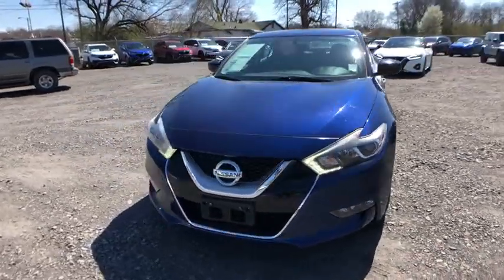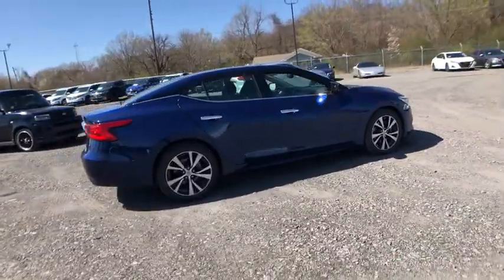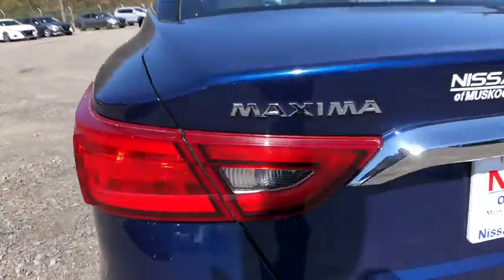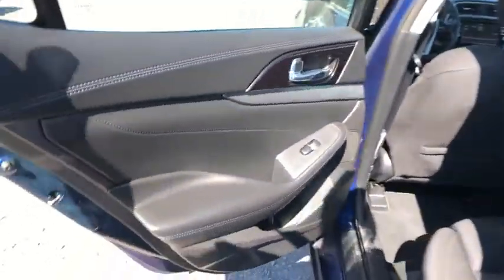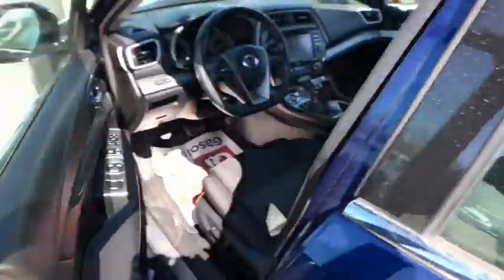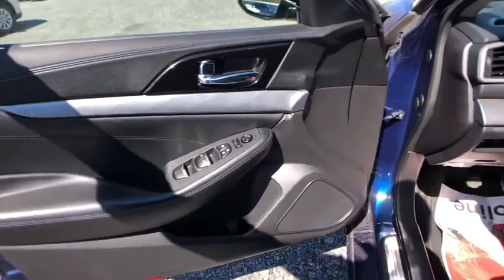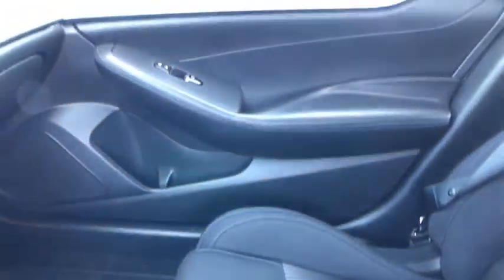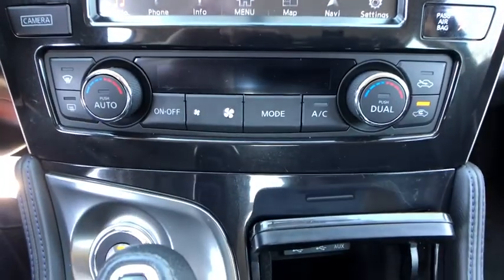2016 Nissan Maxima Pryor, Broken Arrow, Tulsa, Oklahoma City, Wichita, OK B2522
2016 Nissan Maxima 3.5 S - Stock#: B2522 - VIN#: 1N4AA6AP3GC400780

Recent Arrival! **CERTIFIED BY CARFAX NO ACCIDENTS**, **VOICE ACTIVATED NAVIGATION**, **KEYLESS ENTRY**, **AM/FM/HD/RADIO**, **BLUETOOTH HANDS FREE CALLING**, **FRONT USB CHARGING PORTS**, **REAR BACKUP CAMERA**, **WE DELIVER ANYWHERE**.Why get your next vehicle from Nissan of Muskogee? - Of course price is important and we do a great job at finding what's more than fair and reasonable! But at the end of the day we take our Internet Business Very Seriously!Shopping at Nissan of Muskogee is car buying the way it should be; Fun, Informative, and Fair!Here are our promises;*Transparent Pricing and Sales Process- NO GIMMICKS!!*Pressure Free , Efficient, Friendly, and Helpful Sales Staff!*In House Team of Loan and Lease Specialists! Good with numbers, better with people!*Credit Challenged? Give us a try!*Online Credit Approval!*Online Service Scheduling - You Will LOVE the Convenience!*Certified Factory Service Technicians!Nissan of Muskogee - Happy Customers from All Over Oklahoma! Come see why for yourself today!. 2016 Nissan Maxima FWD CVT 3.5L V6 DOHC 24VOdometer is 10387 miles below market average! 22/30 City/Highway MPGAwards:* 2016 KBB.com Best Buy Awards Finalist